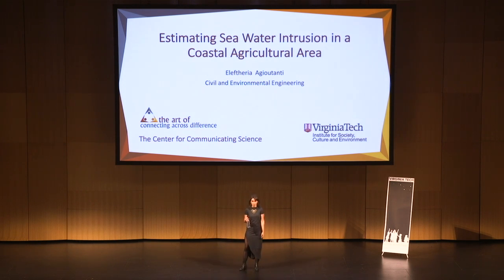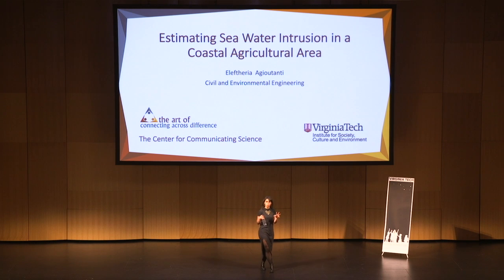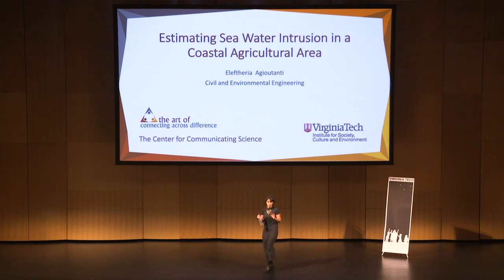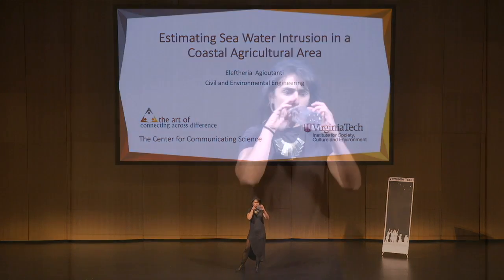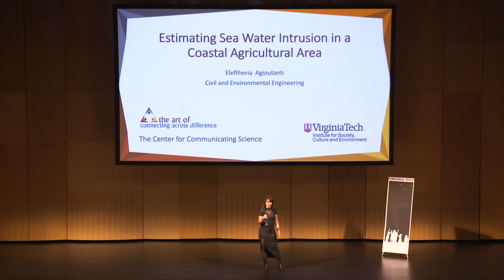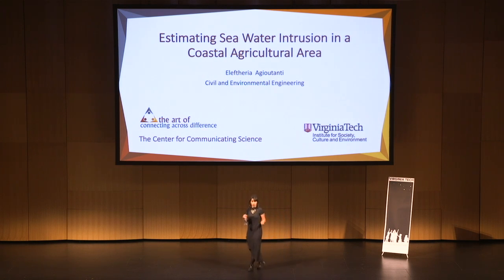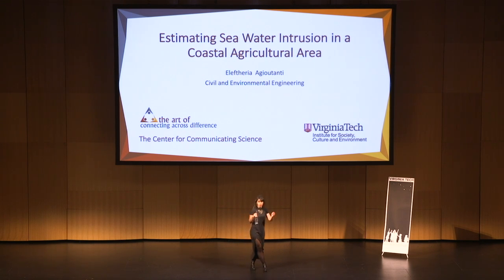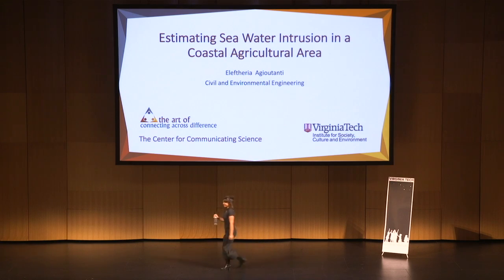Nutshell Games, Virginia Tech 11/4/17 E.A. Presenter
90 second talk called Estimating Sea Water Intrusion in a Coastal Agricultural Area